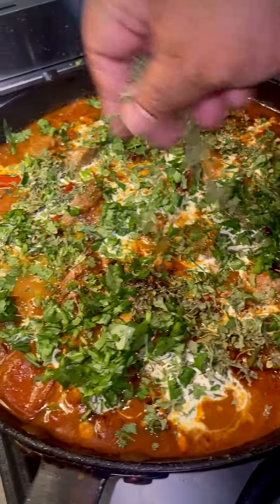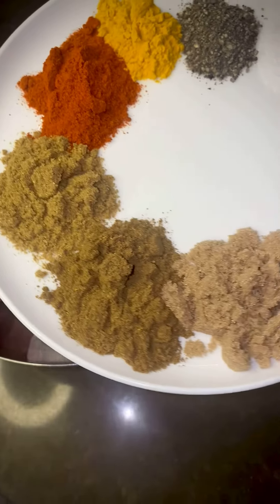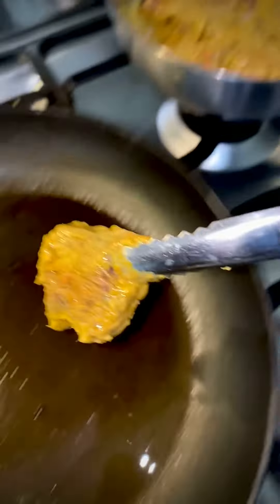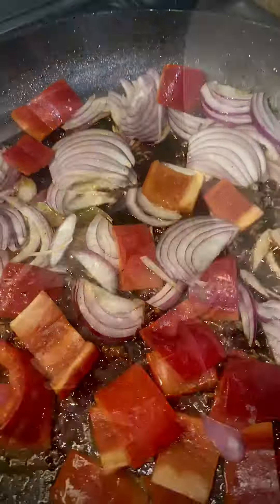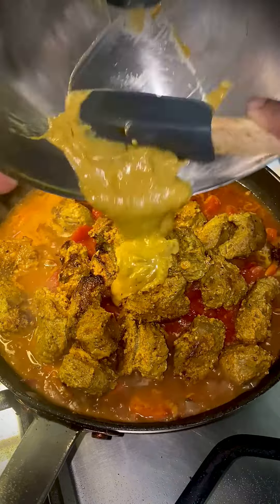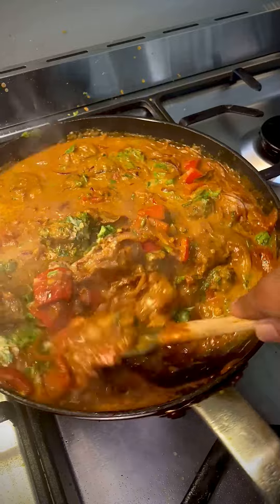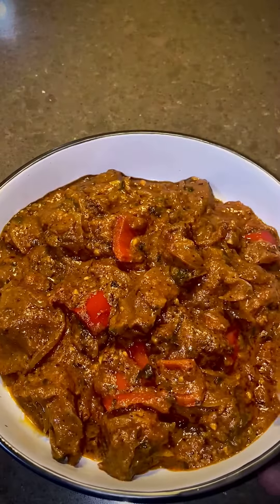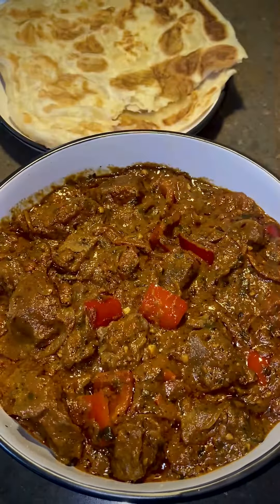Mutton Tikka Masala Recipe | How to make Mutton Tikka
Mutton Tikka Masala Recipe | How to make Mutton Tikka Masala

PAUDIN Chef Knife
Devanti 8.5 Litre Digital Air Fryer
Stainless Steel Oven Rack

Ingredients:
Step 1 – Marinating the Mutton:
750g Boneless Mutton
½ teaspoon Salt
½ teaspoon Black Paper Powder
½ teaspoon Turmeric Powder
1 teaspoon Chili Powder
1 teaspoon Coriander Power
1 teaspoon Garam Masala Powder
1 teaspoon Brown Sugar
1 cup (100g) Plain yogurt
1 teaspoon Oil (Vegetable oil/Canola oil)
1 tablespoon Crushed Ginger Paste
1 tablespoon Crushed Garlic Paste
½ Lemon Juice
Mix and into the Fridge for 2hrs or overnight.

Step 2 – Making the Curry:
2 tablespoon Ghee (Clarified Butter)
1 medium size Onion Chopped
1 Red and/or Green Capsicum
1 teaspoon Cumin Seeds
3 Bay Leaves
1 teaspoon Chili Powder
1 teaspoon Coriander Power
1 teaspoon Garam Masala Powder
1 teaspoon Cumin Power
1 teaspoon Crushed Ginger Paste
1 teaspoon Crushed Garlic Paste
1 400g can Crushed Tomato … 1 can of water
½ cup (125ml) of Thickened Cream
½ teaspoon Salt
½ teaspoon Brown Sugar
Chopped Coriander (Cilantro)
Dried Fenugreek Leaves (Kasoori Methi)

Self-note: Remove Bay Leaves. Add some Fried Onion to the mix next time.

Let's make some mouthwatering memories together!

My cooking journey is a blend of trial and error, personal taste, and online exploration via platforms like Google, YouTube, and Instagram. I often adjust ingredients for my taste, and also to ensure they're accessible, not just for you but for me too. And believe me, the flavors are absolutely fantastic! I aim to make my videos crystal clear. If anything seems amiss, I sincerely apologize.

But let's be clear—I'm not trying to reinvent the wheel here. The internet is bursting with talented cooks, each adding their unique spin. This channel is all about celebrating the joys of home cooking. I'm not a gourmet chef, I'm just an everyday guy with a deep passion for whipping up delicious dishes in the kitchen!

So, join me in this culinary adventure, and let's create some mouthwatering memories in the kitchen together!